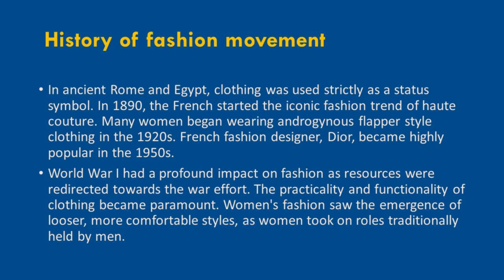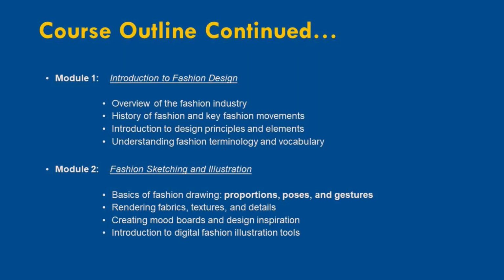🎨 Overview - Step into the World of Fashion with Oakfarm College’s Fashion Design Course! 👗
🎨 Step into the World of Fashion with Oakfarm College’s Fashion Design Course! 👗
Unleash your creative potential with our online Fashion Design Course at Oakfarm College! Perfect for aspiring designers, this course takes you on a stylish journey from sketching bold ideas to mastering garment construction. 🌟 Dive into the history of fashion, explore design principles like color theory and silhouette, and learn hands-on skills like pattern making and fabric manipulation. With expert guidance, weekly assignments, and a professional portfolio as your final project, you’ll be ready to shine in the fashion industry or launch your own brand! 💼

What you’ll learn:
✨ Fashion sketching, illustration, and digital design tools
✂️ Fabric selection, textile properties, and sustainable sourcing
🧵 Garment construction, from basic blocks to flawless finishes
📈 Trend forecasting and building a standout fashion portfolio

Ready to design your future? and start creating iconic designs!